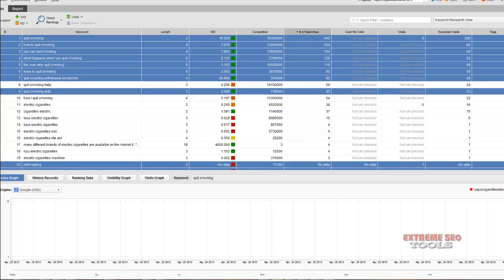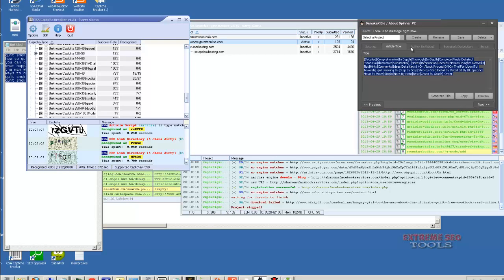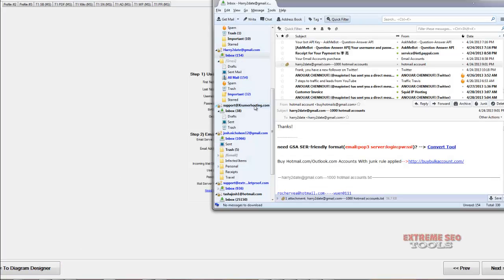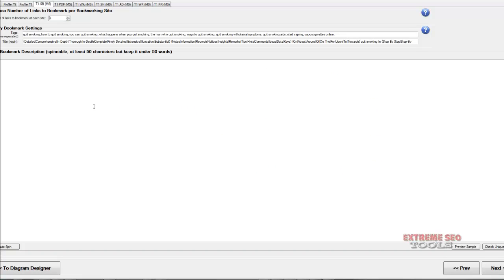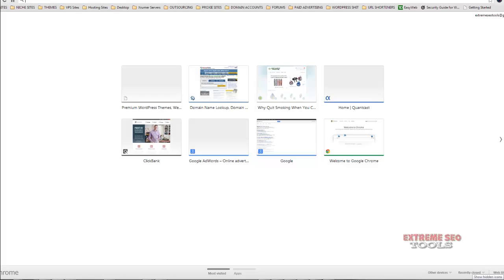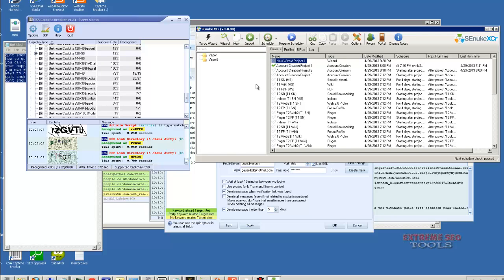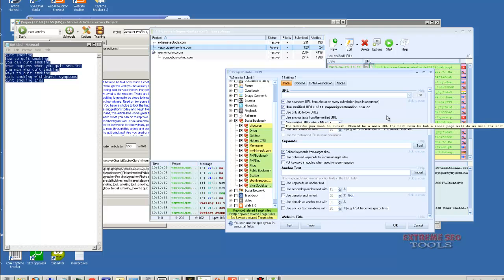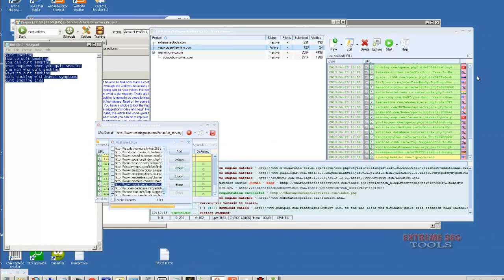Using GSA Search Engine Ranker And Senuke Xcr To Make A Money Making Machine Out Of your SEO VPS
Promo Package - Grab All SEO Tools For $38/m

So you have your niche now or have a good idea of what your niche is going to be.

How you going to rank your website?

You need to know these things before you just go blasting away.

Have a template set in your mind of how many campaigns to do with each piece of software. For example in this video I show you how to set up 5 campaigns per 5-10 keywords and every week once a week I'll set that many up for my each website.
Is it going to cost allot in captchas? Well think about how much money it would cost to hire someone to do professional SEO for you every month. Won't even come close. And the amount of work these tools can do for you is 100 times as much in a week as you would pay someone to do it in a month. Once you have a good understanding of these tools you don't have to spend allot of time setting up. Just set it up and come back next week. Watch this video to see more. In the next video We'll go over some techniques in Xrumer using scrapebox and Hreffer.